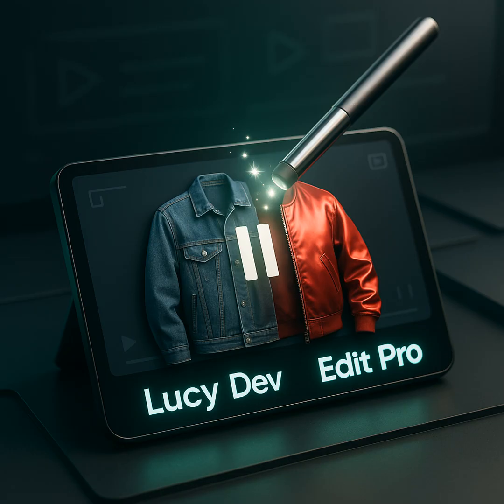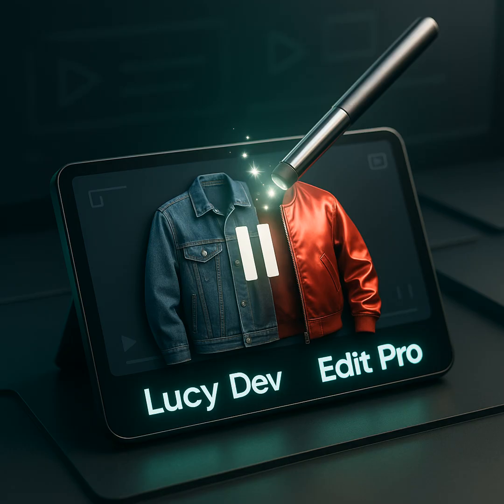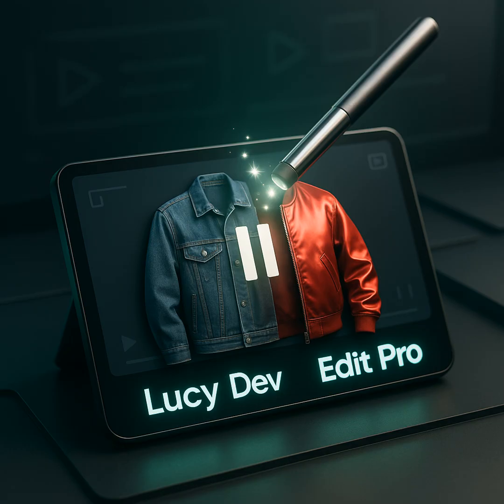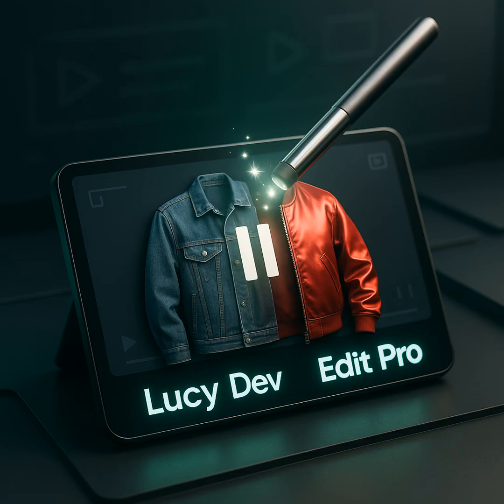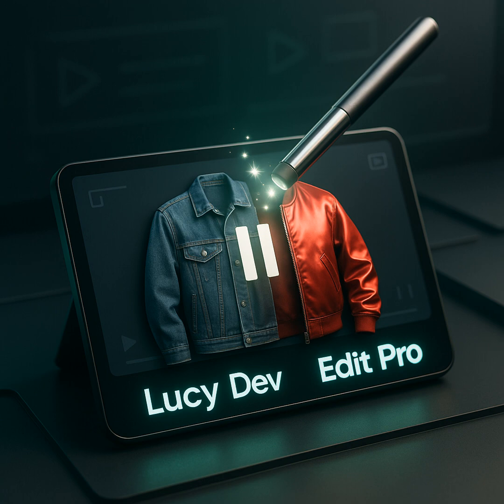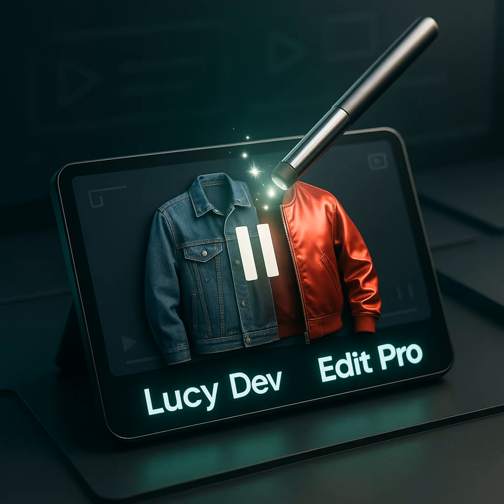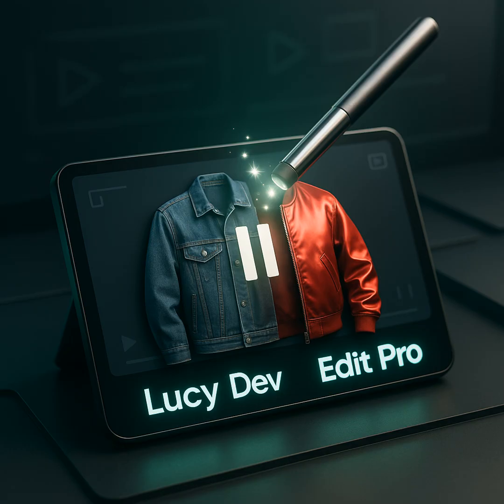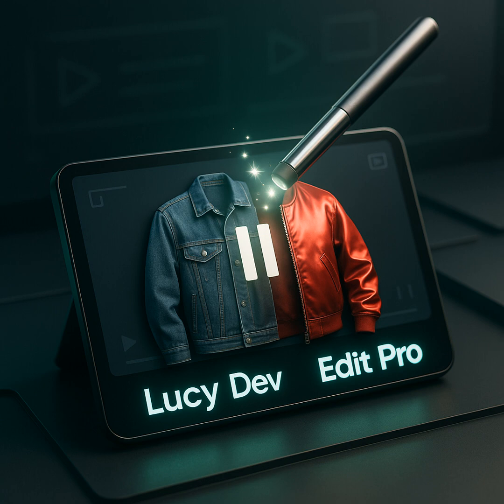Wardrobe Wizardry: Decart Lucy Edit Dev & Pro Breakdown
Get a backstage pass to Decart’s latest release: Lucy Edit Dev, the open-weight, text-guided video editor you can actually download and run locally. Riley and Hunter break down how prompt-based video edits preserve your camera moves while swapping outfits, backgrounds, or brands—with no reshoots. We dig into real-world uses for creators, brands, and marketers, from programmatic wardrobe changes to instant localization and product placement, all while keeping creative control in your workflow. Plus, we explain the Dev vs Pro lane, commercial licensing, and how this AI leapfrogs closed competitors like Runway and Pika. Whether you’re solo or scaling, discover how Lucy Edit can transform editing from timeline-first to brief-first in your postproduction pipeline.